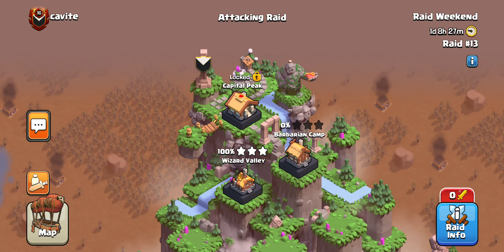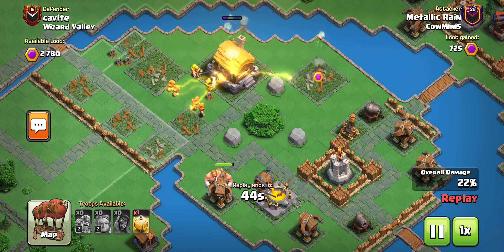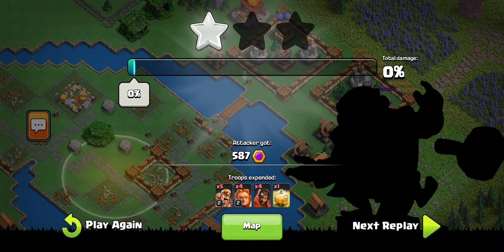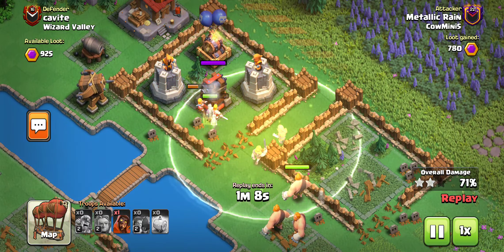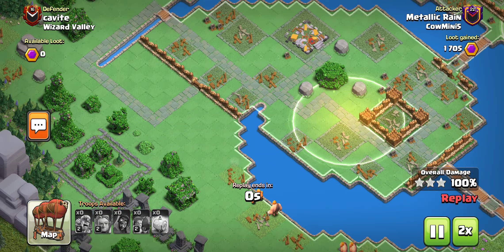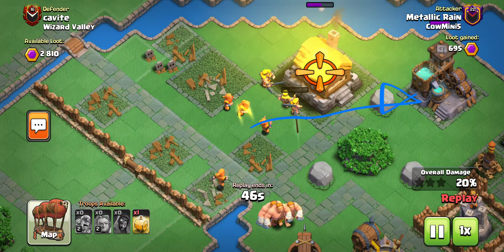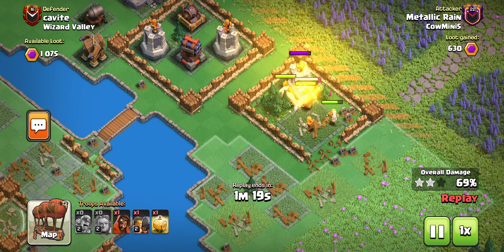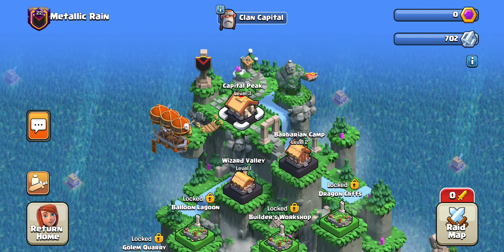How to take out wizard Valley unedited in 2 hits!